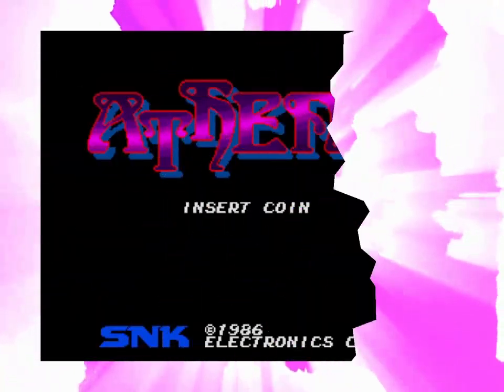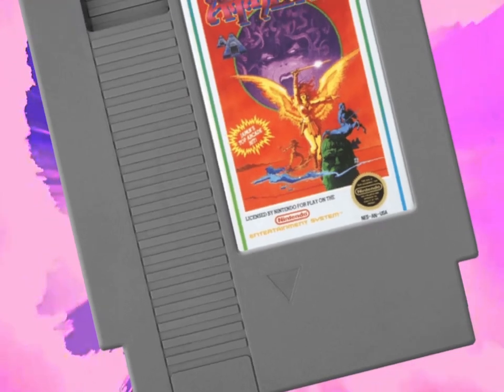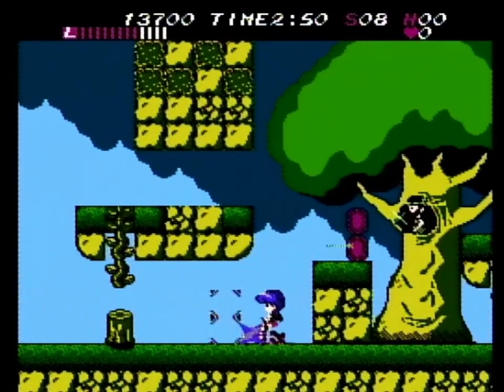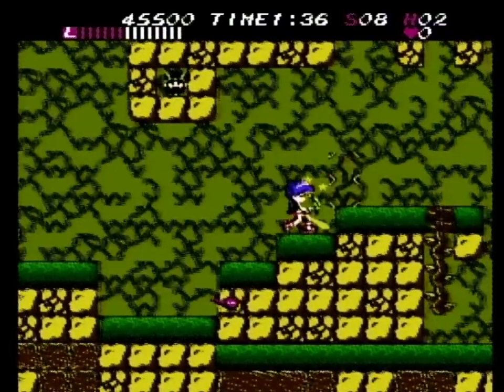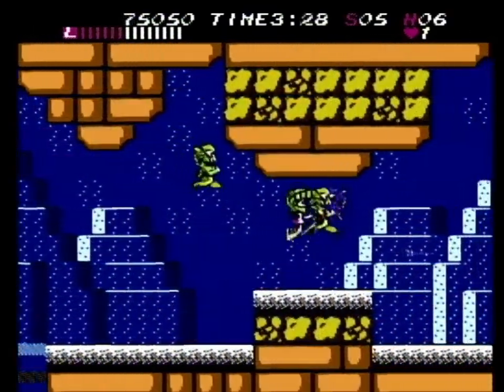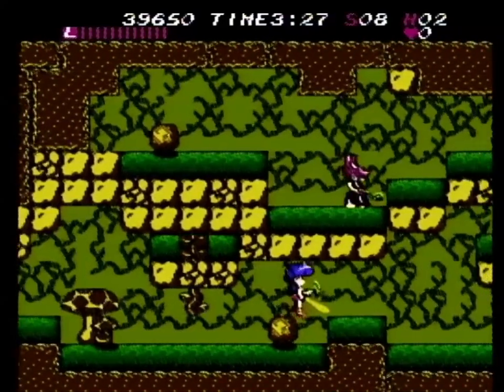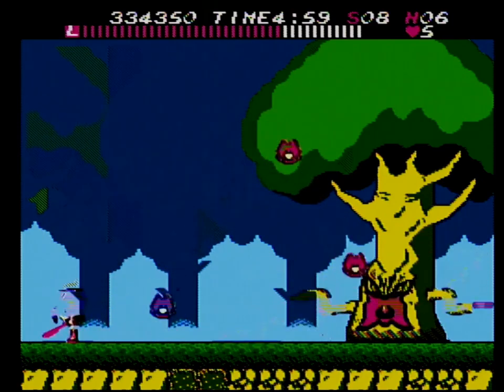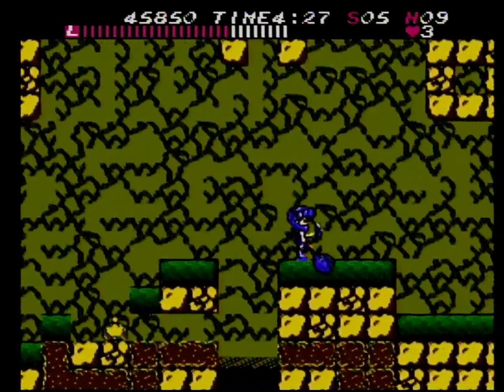Athena on NES - NESfriend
More like... uh.. bad-thena.

Some images for my videos are from screenscraper.fr. Please support them

*** Intro music was provided freely by Jason Heine's Background Beats.

I have podcasts. to learn more.
For comedy/gaming check out Polykill.
For interviews of other content creators, find DrunkFriend! I do that one with SNESdrunk.
For comedic narrative tales of video game stories, find Tales of the Lesser Medium.
All of the podcasts on my network can be found on the Polymedia Network website.